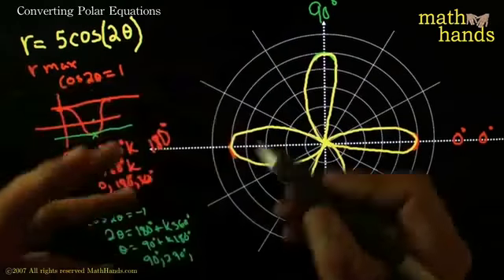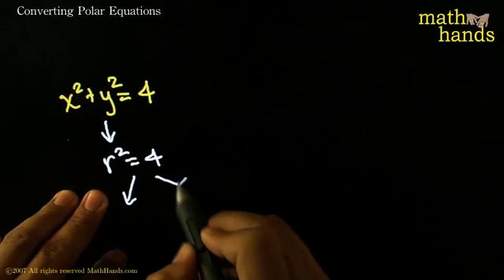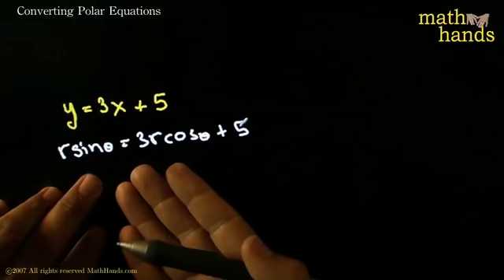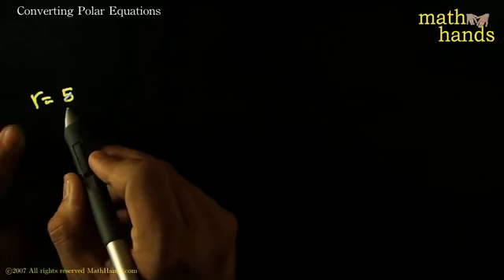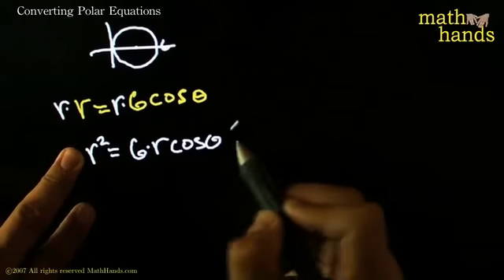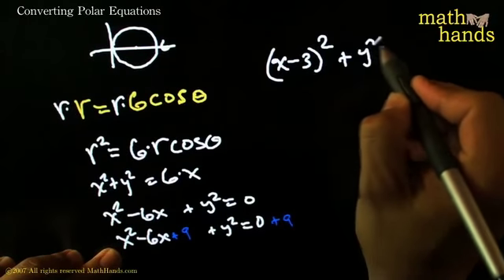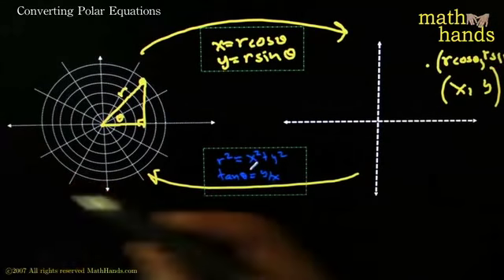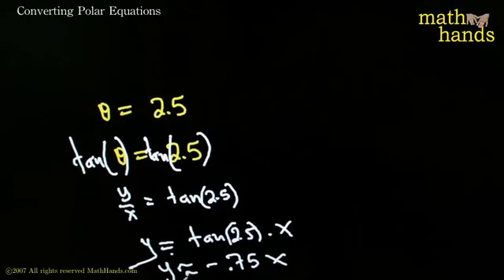104.06.03 TRIGONOMETRY intro to POLAR equations converting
This video is about 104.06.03 TRIGONOMETRY intro to POLAR equations converting